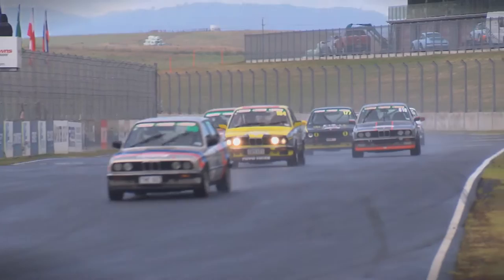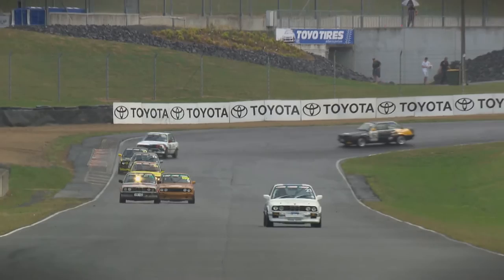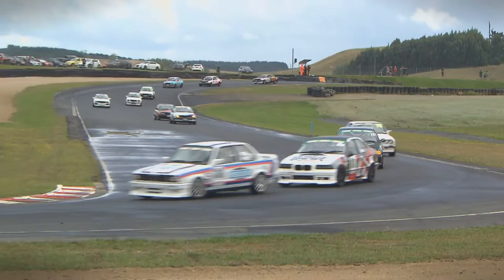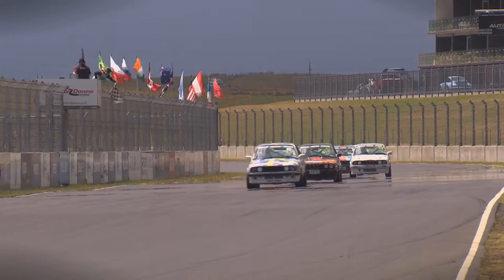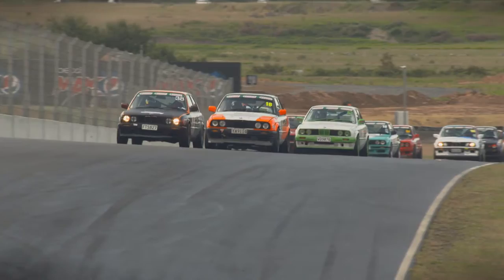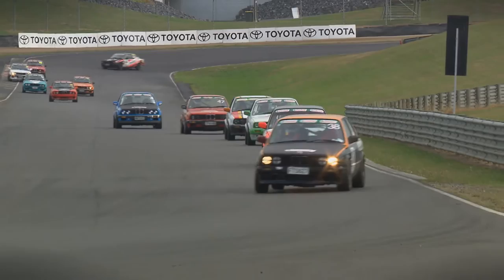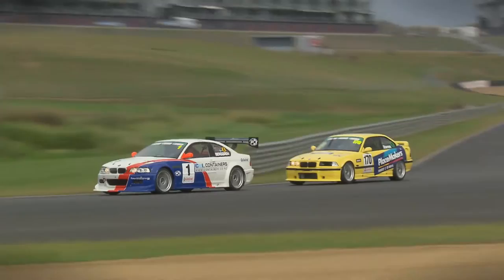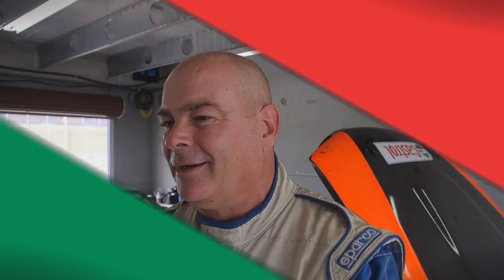Castrol BMW Race Driver Series 2016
Coverage of the Castrol BMW Race Series from the NZ Motorcup meeting at Hampton Downs as screened on TV3